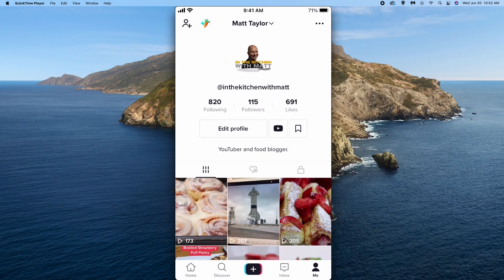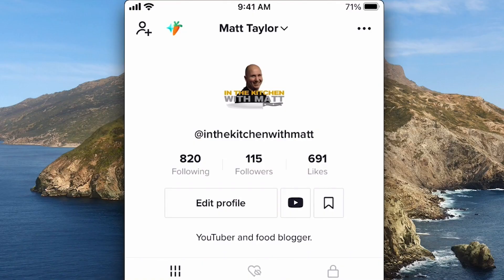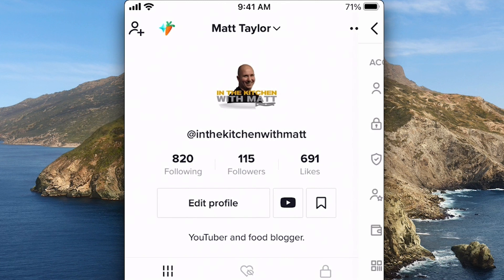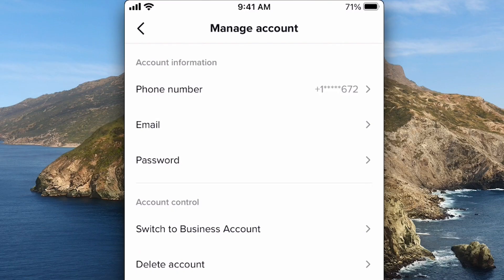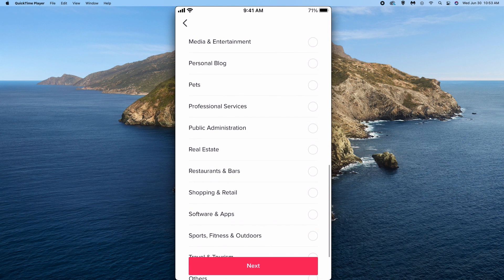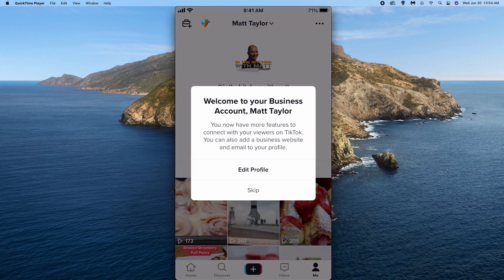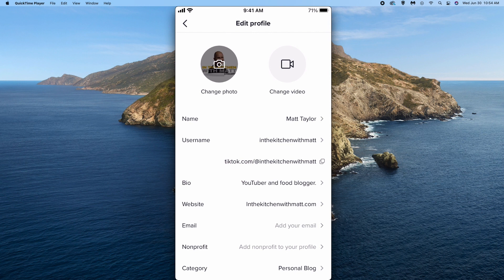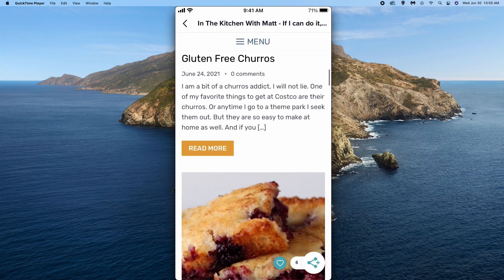How to Add a Link to TikTok Bio | Clickable Website Link on TikTok 2021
In this tutorial video, I will show you how to add a link to your TikTok Bio. Adding a clickable website link on TikTok is super easy and just takes a few steps and under 5 minutes to do. It is a great way to be able to add your personal website, business website, tip jar, paypal, etc. Let's get started

Video Production Gear I use:
[Canon 90D]
OBS Studio